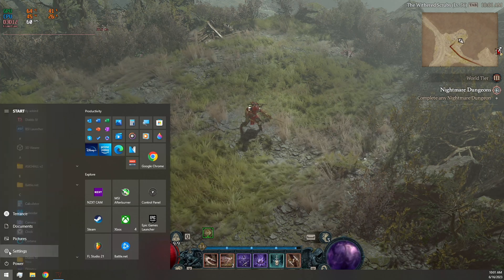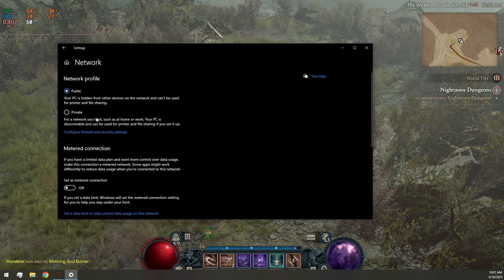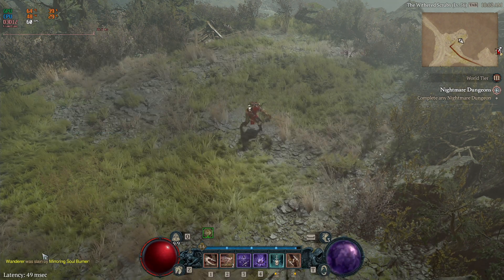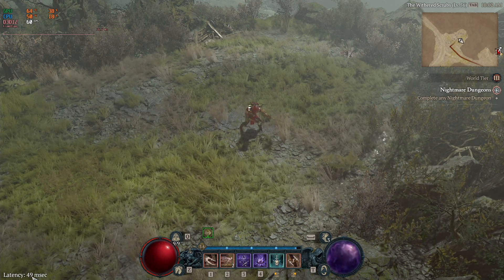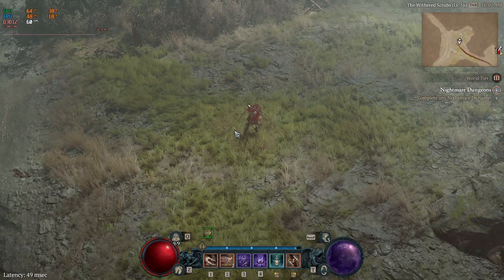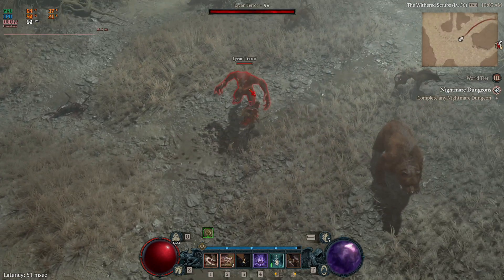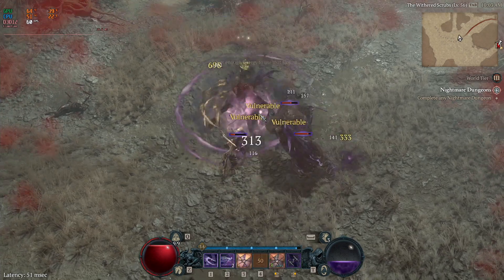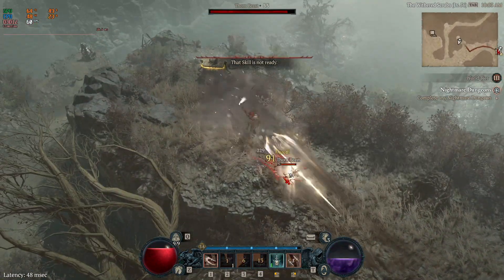Fix That Helped My Diablo 4 (PC) Lag / Latency Spike / Rubberbanding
[Solution at 1:00.]  I finally found the fix for the connection issues I've been having with Diablo 4 on PC. I've had zero issues since doing this, I hope it helps you all as well.